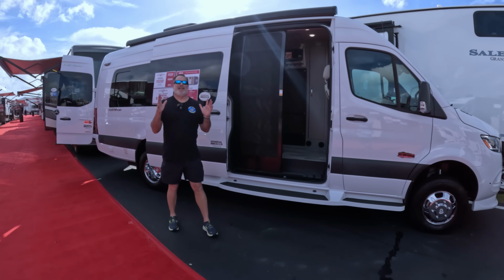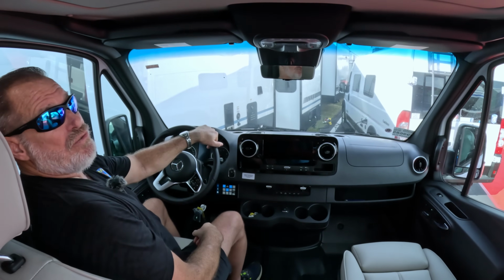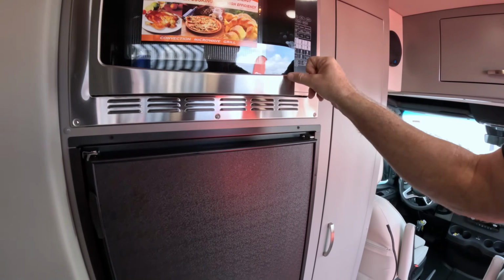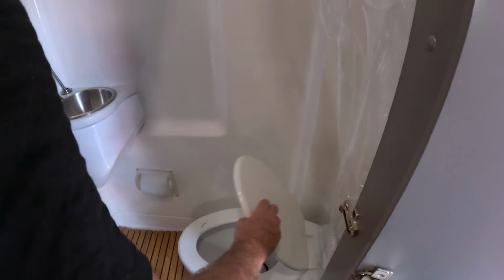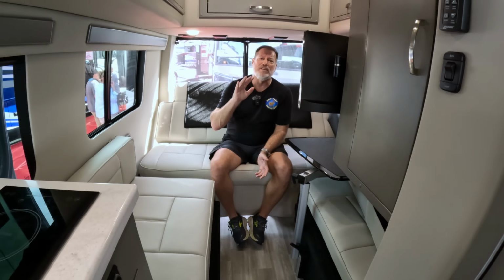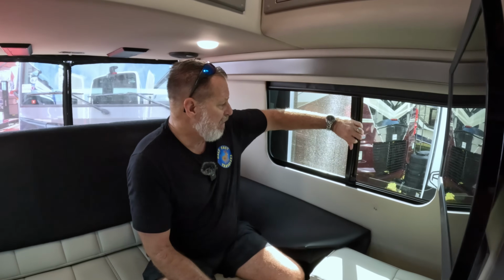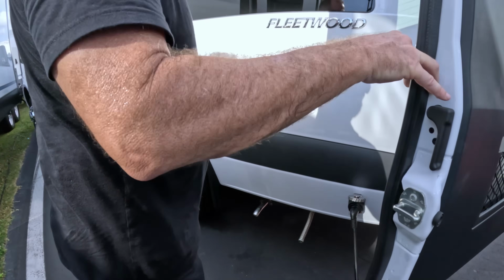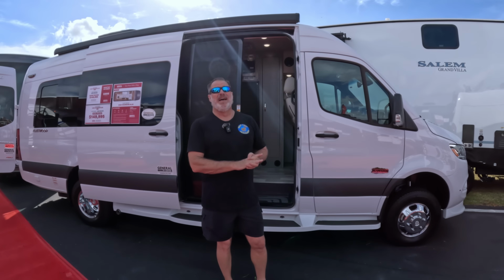2024 Fleetwood Xcursion SL2E: A High End Class B Van at a Medium Range Price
Do you want to pamper yourself on your RV journey but don't want to pay the high price for a luxury Class B van?  If so, then this beautiful new RV from Fleetwood might be the van for you.  It has the high-end features you would expect for this type of Class B, but it has been discounted significantly making this an option for the more frugal buyer.

In this video, we visit the FRVTA Fall RV Show in Tampa, Florida and do a walkthrough of the 2024 Flweetwood Xcursion SL2e.  This is the first time we have seen this model, and we are very impressed with its styling and floor plan.

This versatile recreational vehicle has a somewhat comfortable floor plan, and offers surprisingly larger living space than we expected.  Because this van is shorter than 25 feet, you can live the "Van Life" camping deep in the wilderness while also being able to stay in hotels from time to time.  As always, we make some comparisons to our previous van, a 2021 American Coach Patriot MD2, and give some constructive criticism as well.

We hope our videos will provide helpful guidance to those who are looking to purchase a Class B or small Class RV, or who may be trying to decide which RV to purchase for their travels.

You can also follow us on:
You Tube: @halffasttravelers

00:00 Intro
01:32 Interior Design
14:58 Exterior Features
18:12 Wrap-Up

Remember, Everything takes twice as long when you're half fast.